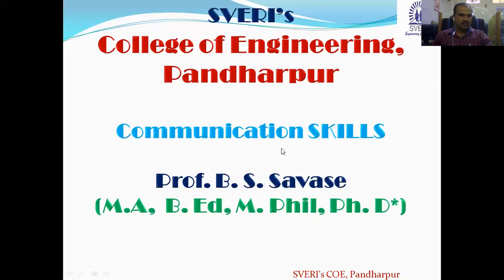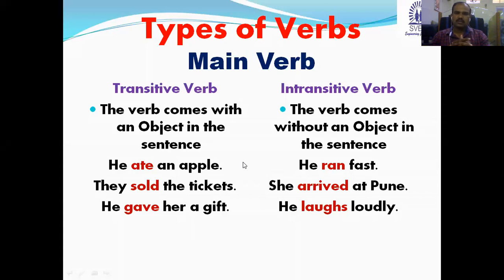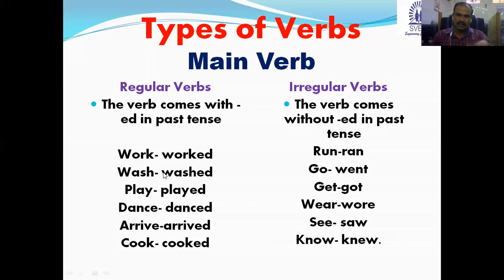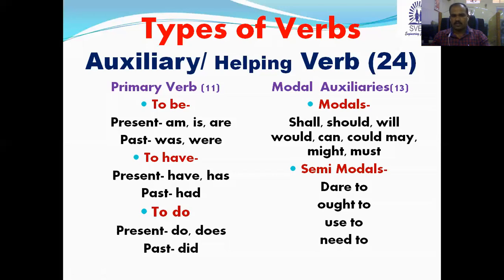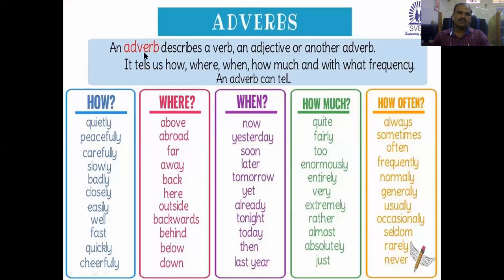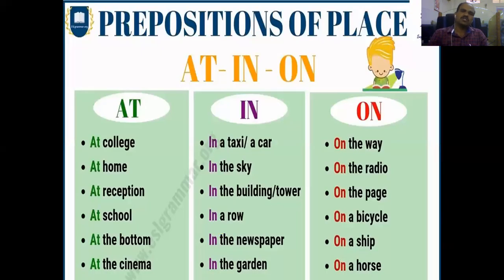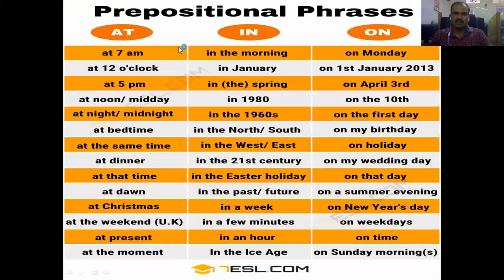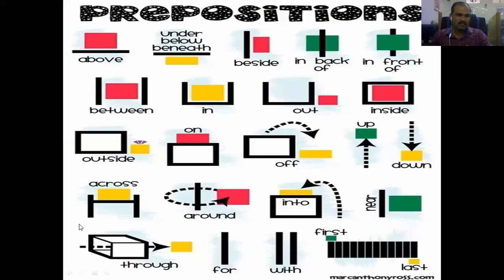Verbs, Adverbs, Prepositions